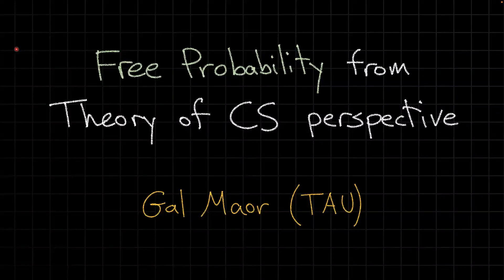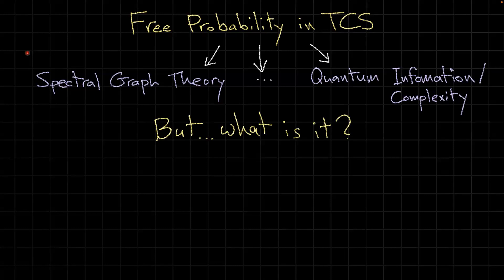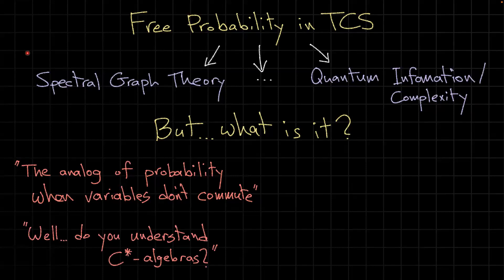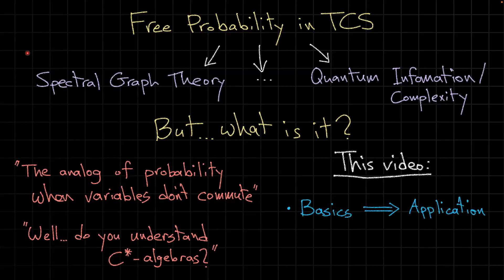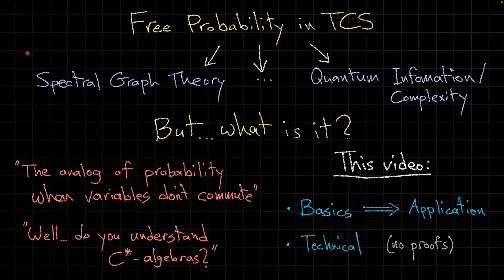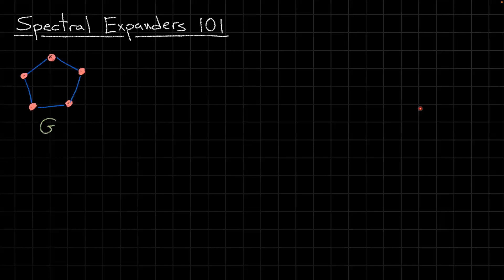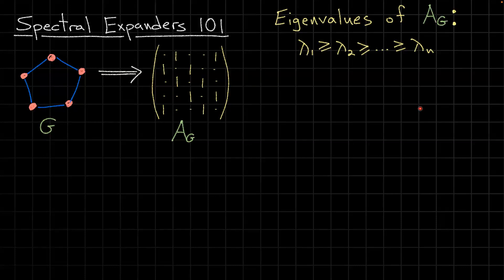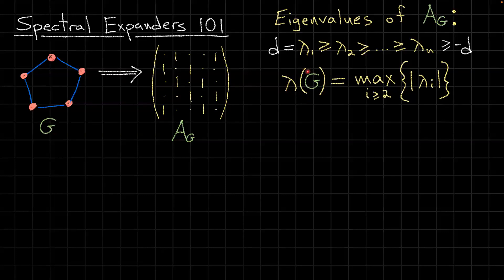Free Probability from Theory of Computer Science Perspective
This short video by Gal Maor serves as an introduction to free probability theory for theoretical computer scientists. Specifically, it acts as a trailer for a course that Gal and I will be teaching in the upcoming semester (the lectures will be available in a designated YouTube channel).